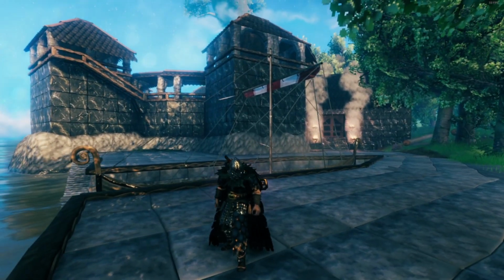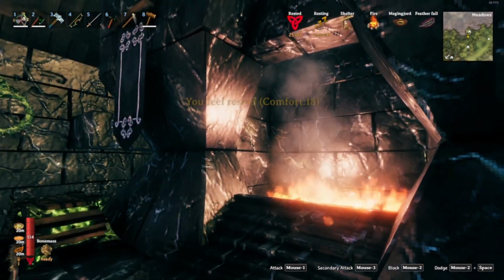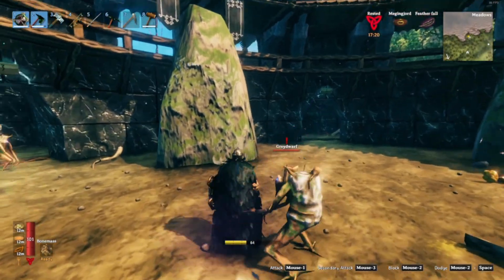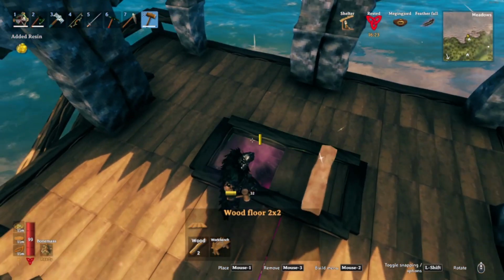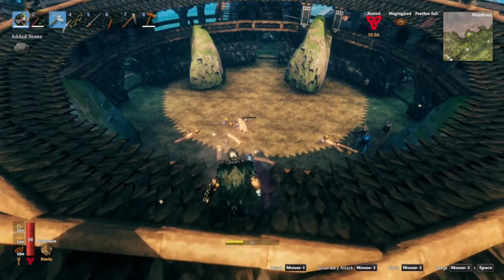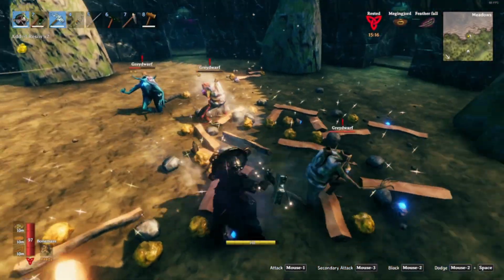Valheim Fight Pit Showcase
Showcase of my two fighting pits that I built. One I built Legit and the other one I built using dev commands.